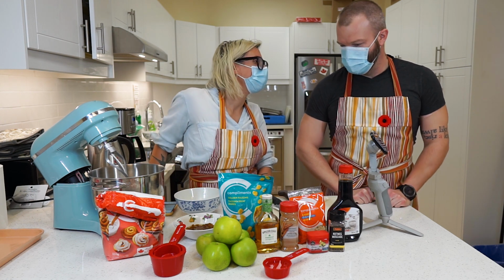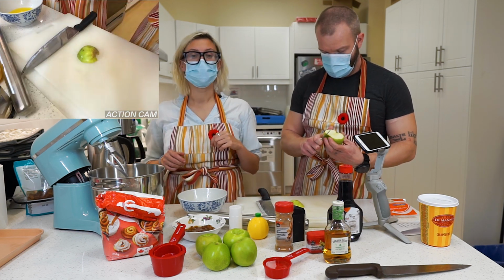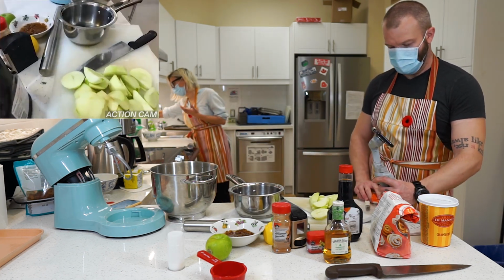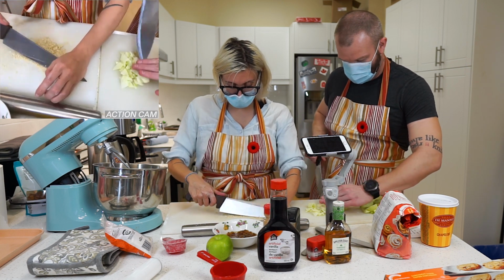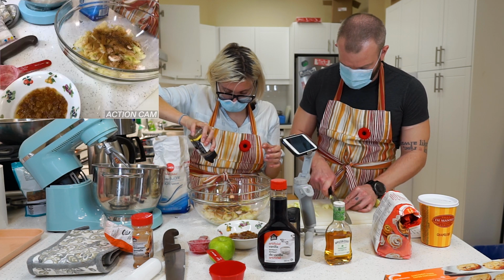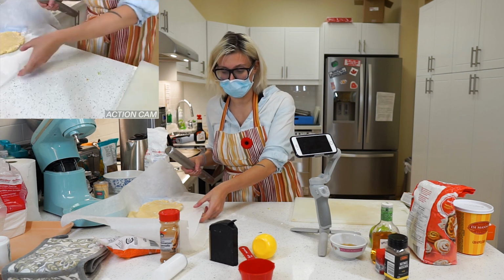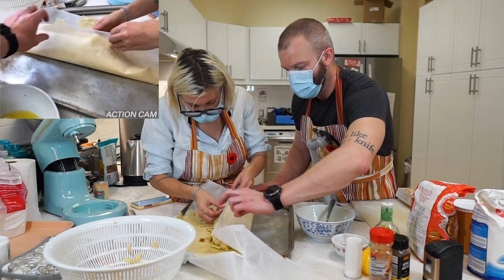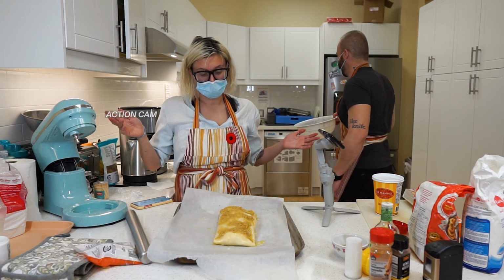Cooking with Second Mile Club - Apple Strudel from Scratch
Come for the cooking, stay for the laughs!
Ingredients List: 0:59
Flex: 4:00
Starting Your Dough: 6:15
Induction Oven TIP: 6:32
Lefty Loosey: 8:32
How Do You Like Them Apples: 11:35
Bumbles & Cornelius: 13:22
HOT TIP grinding almonds: 14:16
The More You Know: About Baking Soda: 16:12
Starting Your Filling: 16:55
Putting Dough Baby to Bed: 21:56
Razzle Dazzle: 22:50
Rolling Dough: 23:12
Christmas Taco: 27:31

We frequently send our clients updates, tips, exercise videos and more by e-mail.